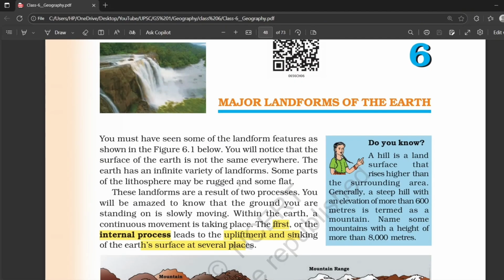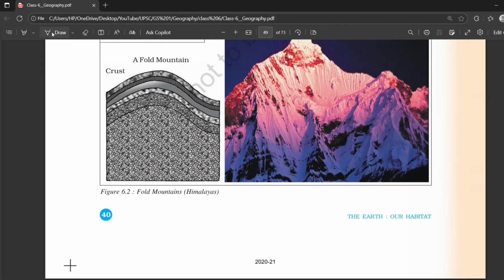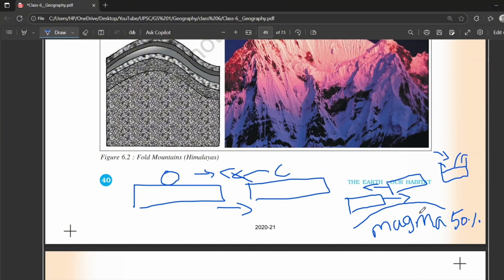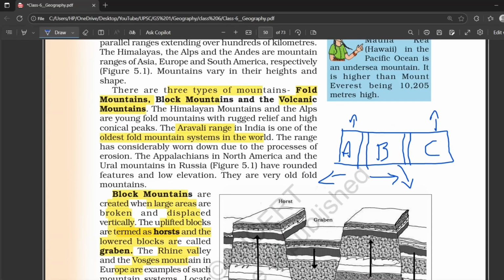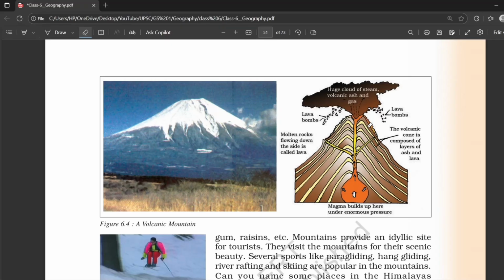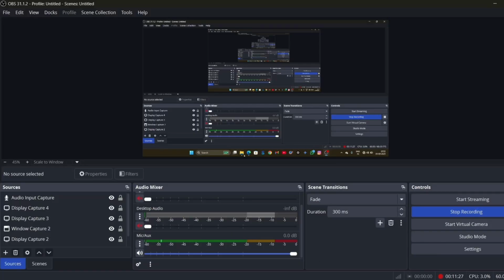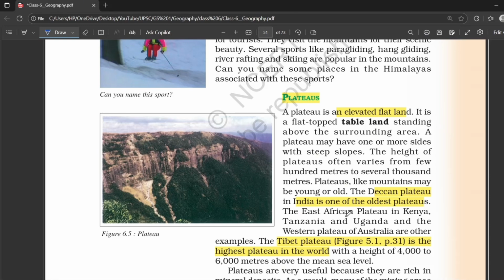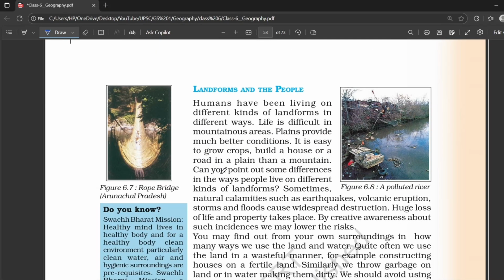UPSC| Class 6 Geography NCERT | Unit 6 Major Landforms of the Earth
In this lecture, we cover Class 6 Geography – Unit 6: Major Landforms of the Earth in a simple and clear way for easy understanding. This lesson is important not only for school students but also for UPSC preparation, as NCERT is the foundation for Geography.

🔹 Topics Covered in this Video:

Formation of mountains, plateaus, and plains

Types of mountains (Fold, Block, Volcanic)

Importance of landforms in human life

Examples of major landforms in India and the world

📖 Useful for:

Class 6 NCERT Geography students

UPSC CSE (Prelims + Mains) aspirants